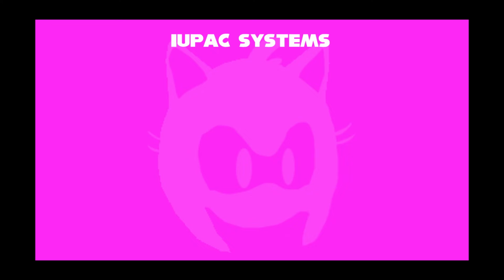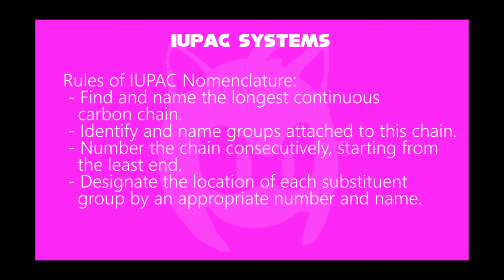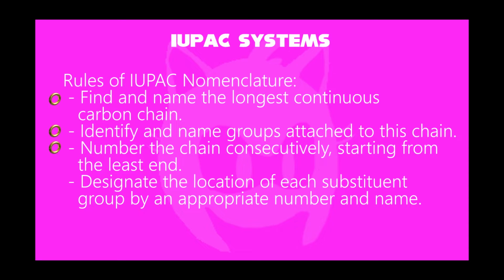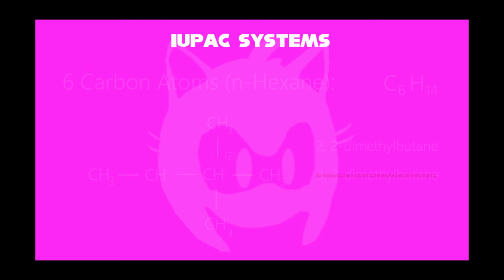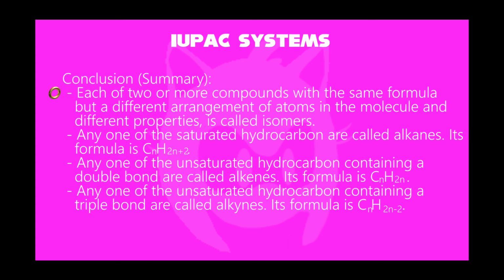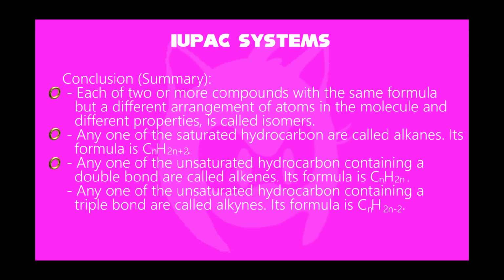Amy Rose Teaches IUPAC Systems P3